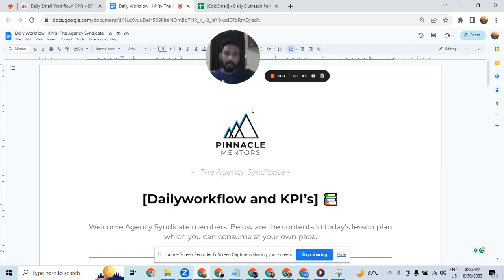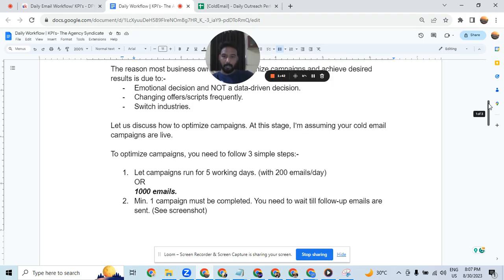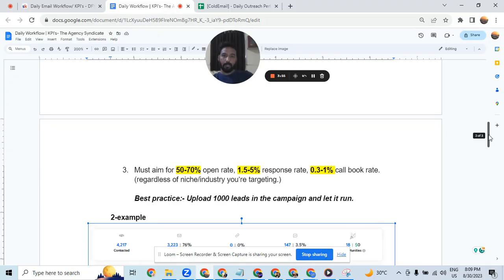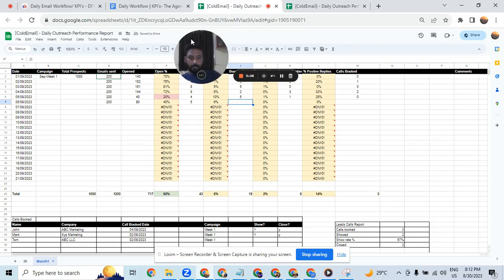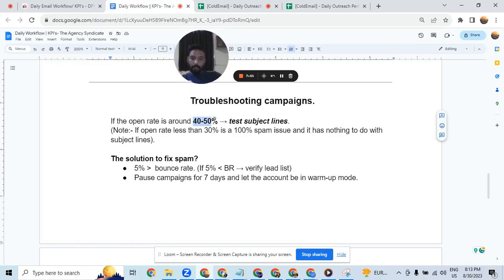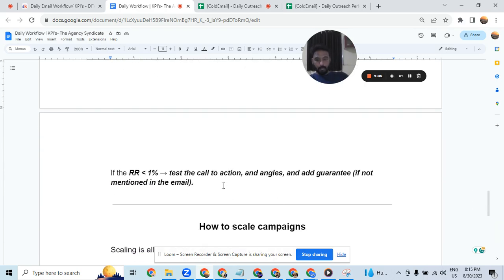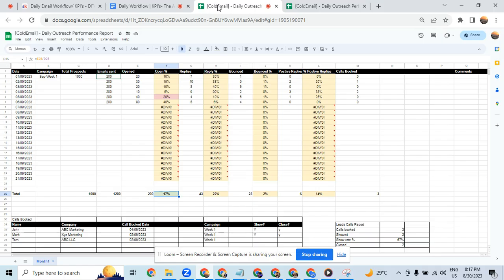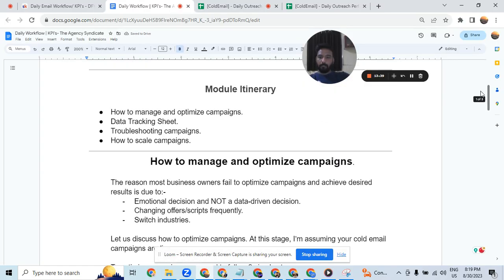Ep.30 | Email Daily Workflow and KPI's